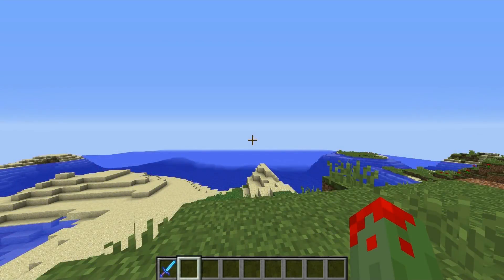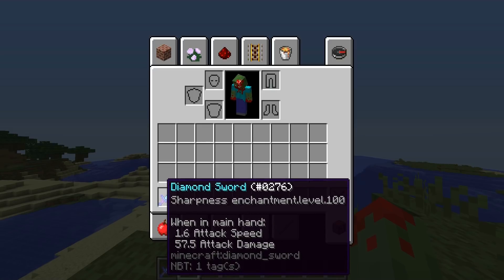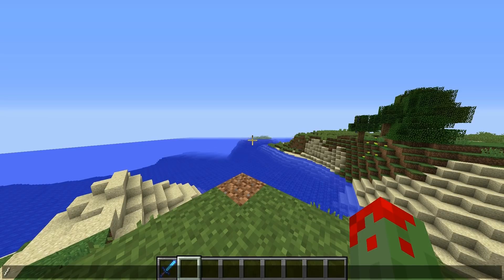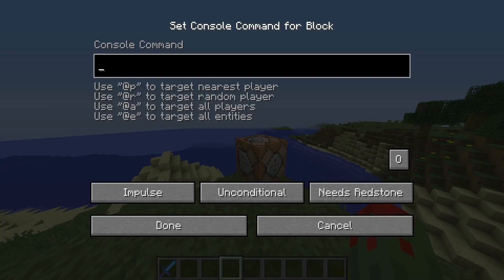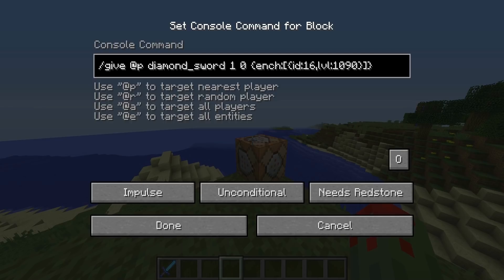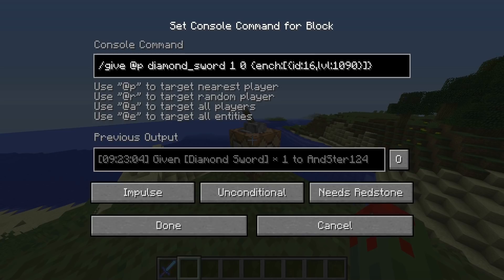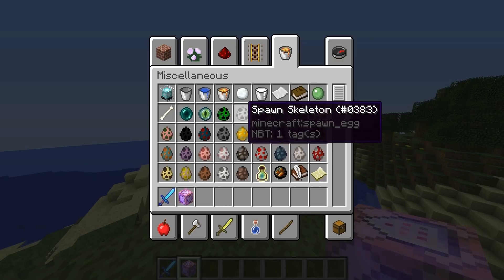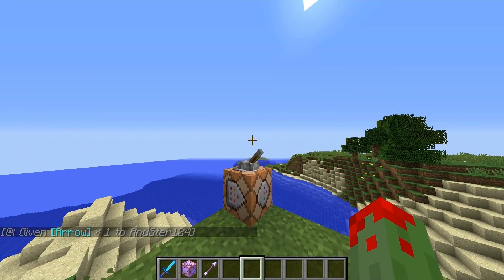GETTING ANY LEVEL ENCHANTMENTS ON ANY ITEM!! (No Mods)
Today I Am Going To Show You Guys How To Enchant Any Item With Any Level Enchantment You Want Using The Help Of Commands. Hope You Guys Enjoy!